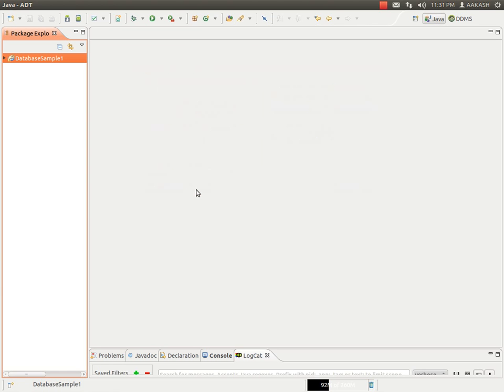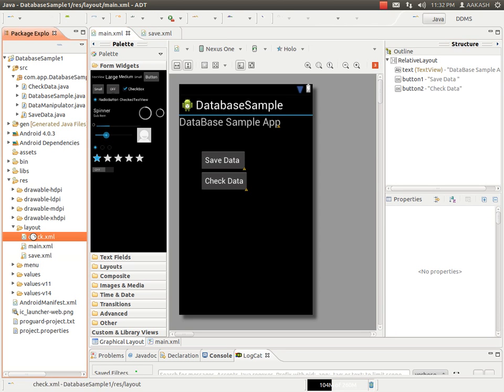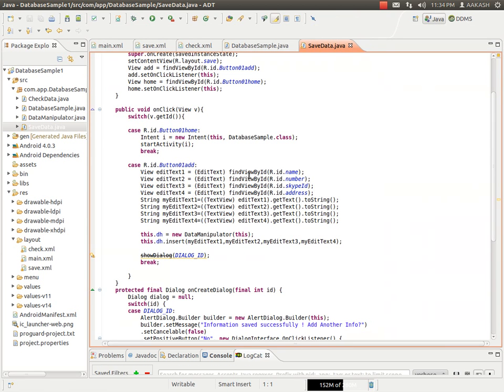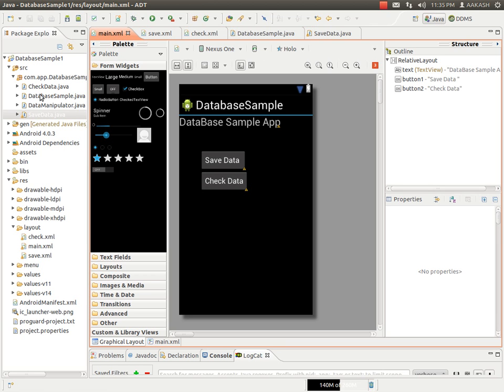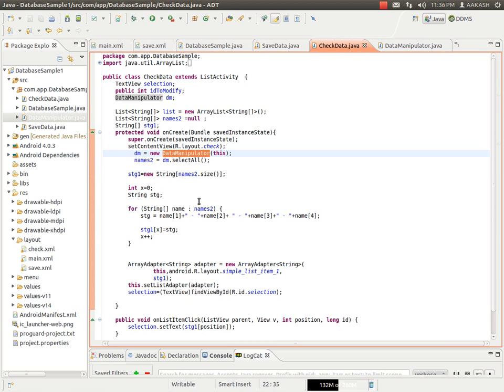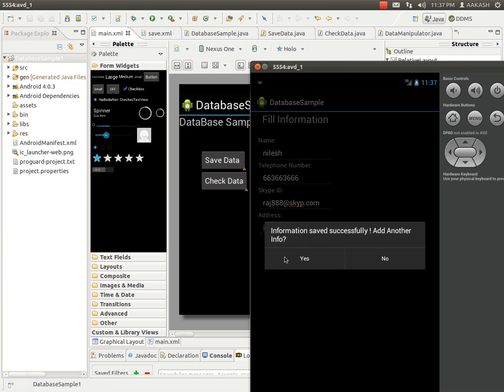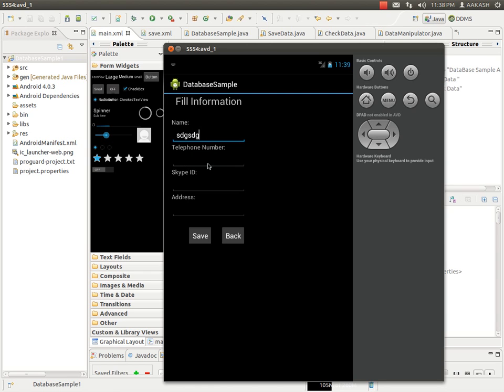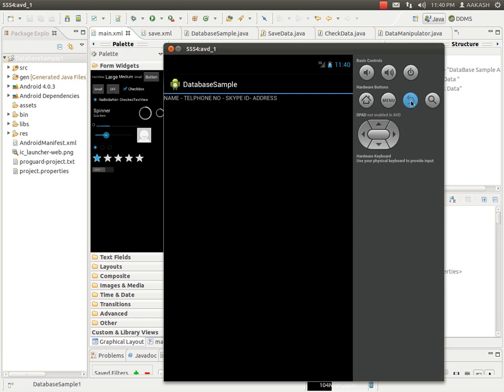Android Data Storage Part 3 (SQLite)